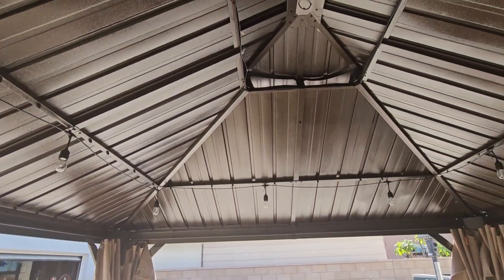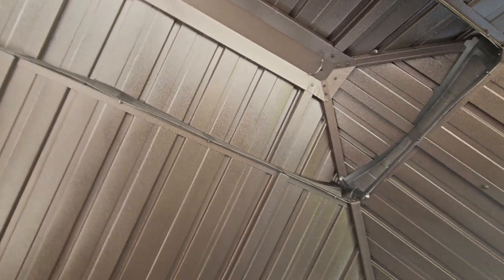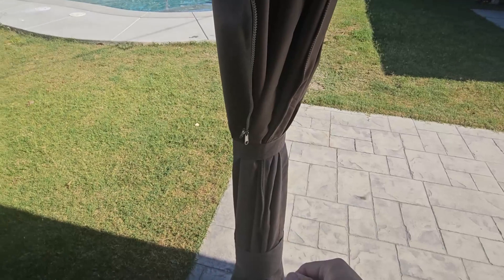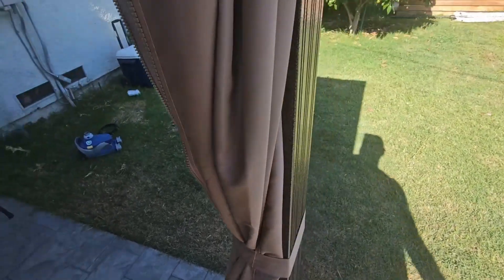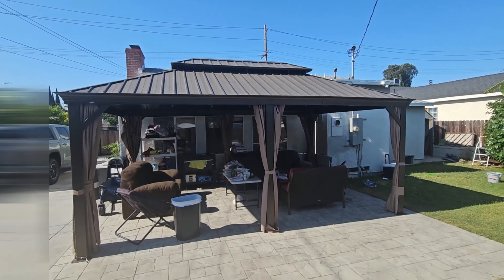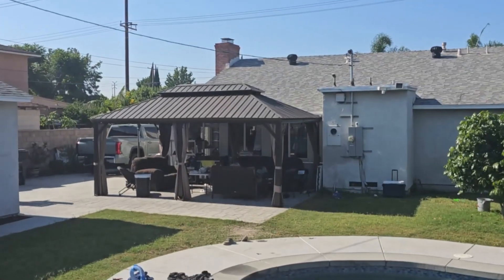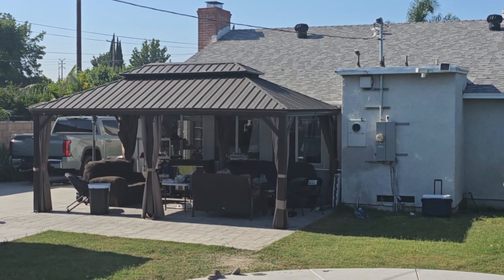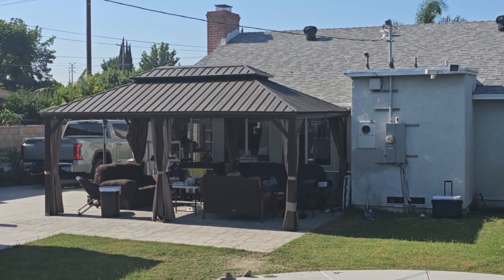Gazebo Outdoor Aluminum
Heavy Duty Double Roof Galvanized Steel Outdoor with Nettings and Curtains Combined of Vertical Stripes Roof for Patio, Backyard, Deck, Lawns